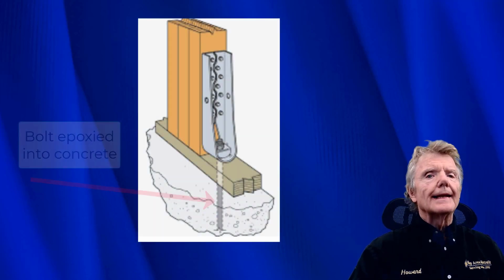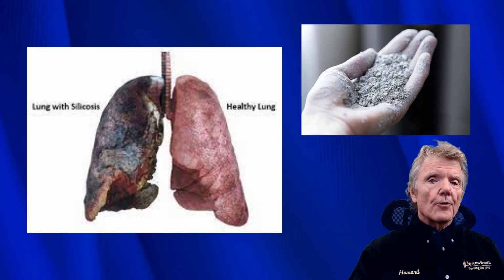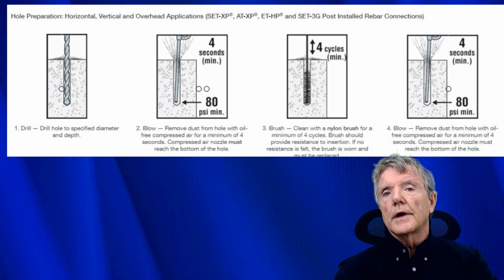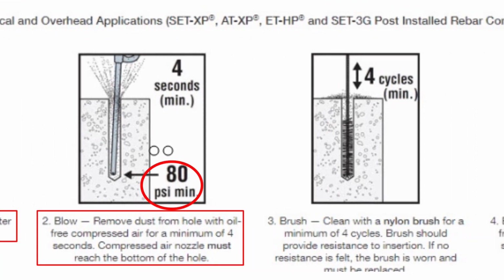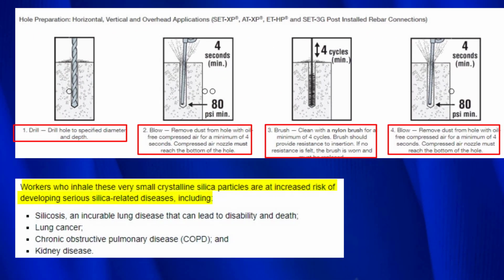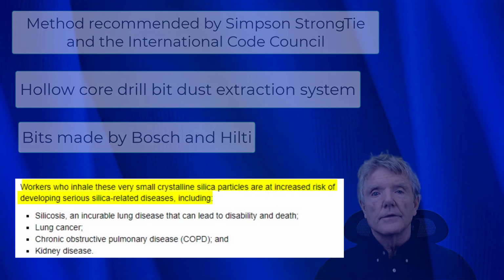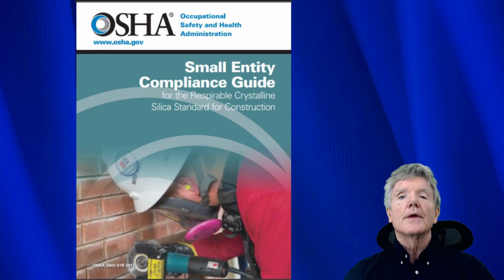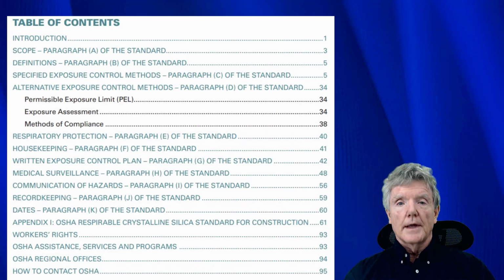Being Safe With Epoxy When Retrofitting One And Two-Story Dwellings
Any opinions, findings, conclusions, or recommendations expressed in this video are exclusively those of their publisher and do not necessarily reflect the views of the International Code Council, Applied Technology Council (ATC), the Department of Homeland Security (DHS), or the Federal Emergency Management Agency (FEMA). Additionally, neither the ATC, DHS, FEMA, nor any of their employees, makes any warranty, expressed or implied, nor assumes any legal liability or responsibility for the accuracy, completeness, or usefulness of any information, product, or process included in this video.